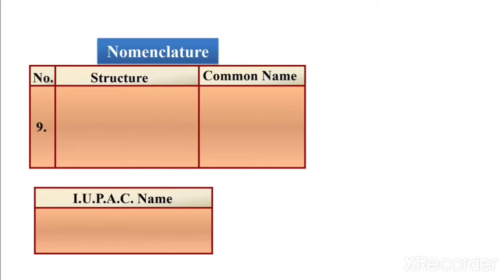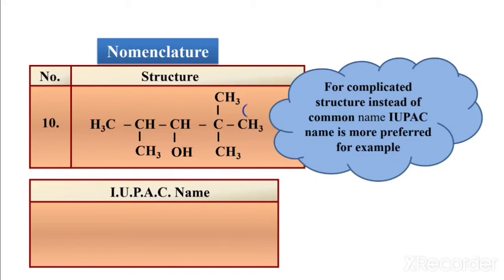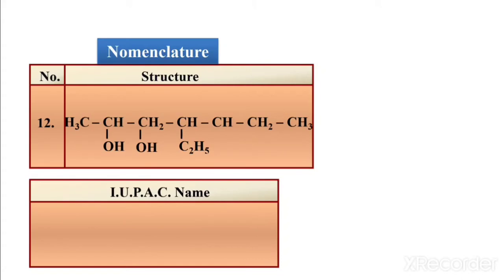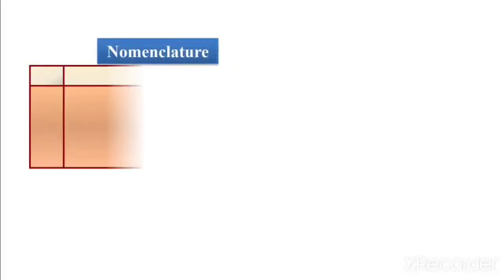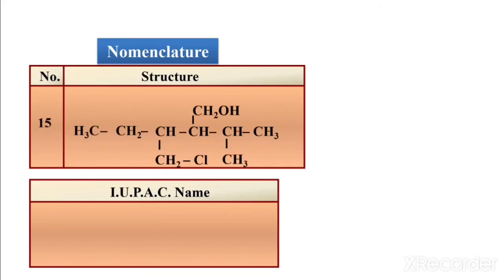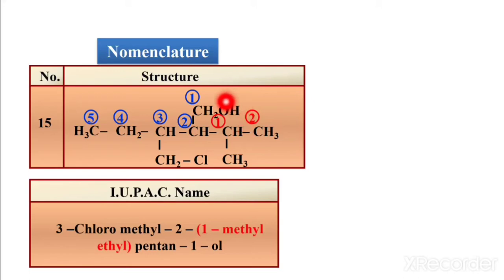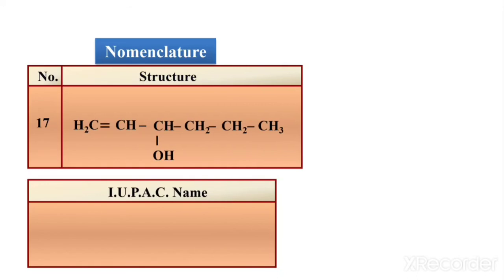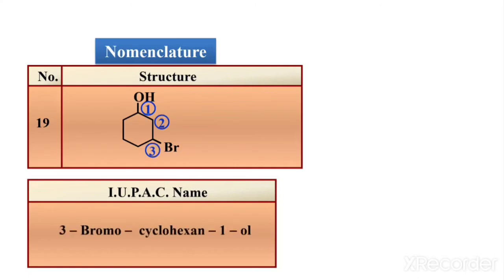S.Y.B.Sc.Organic Chem. Alcohol Lecture no.3 ( nomenclature Part II )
Nomenclature of Alcohol